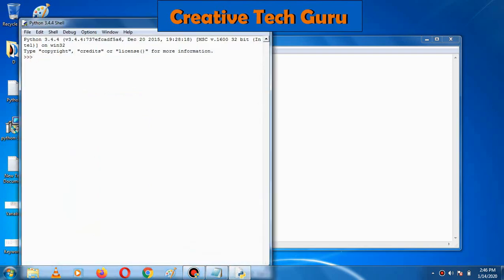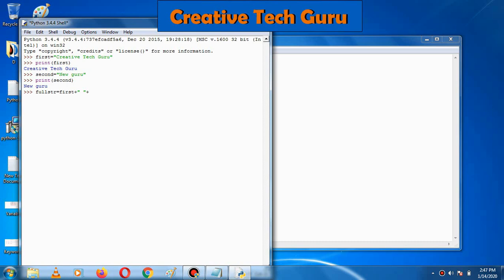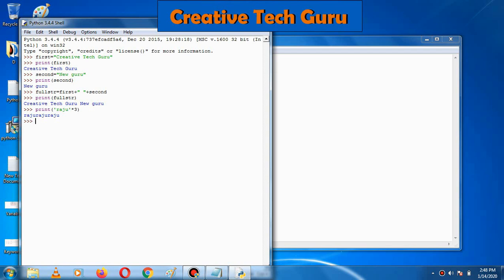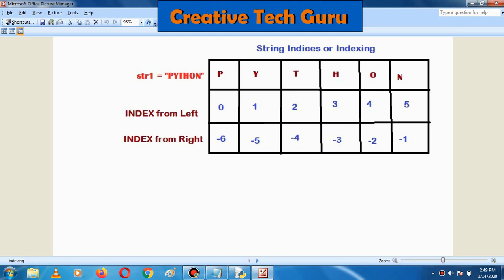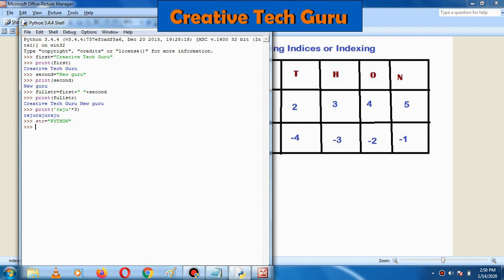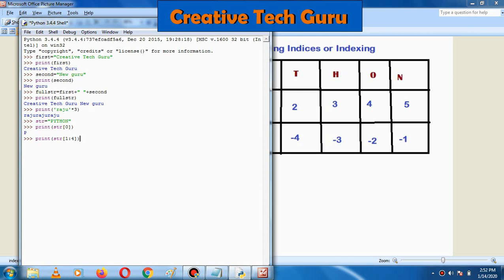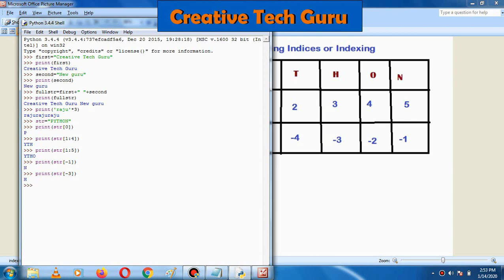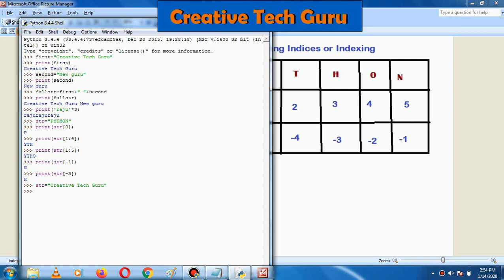Python tutorial part 2 || Creative Tech Guru || String Operations in Python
Python String Operations. There are many operations that can be performed with string which makes it one of the most used datatypes in Python. Concatenation of Two or More Strings. Joining of two or more strings into a single one is called concatenation. The + operator does this in Python. Simply writing two string literals together also .